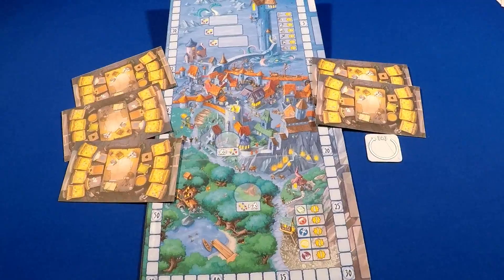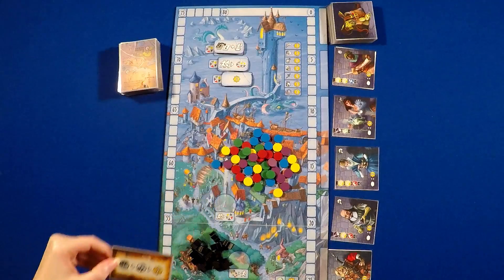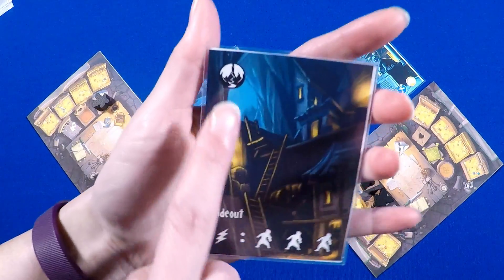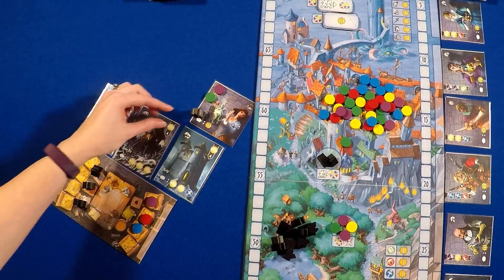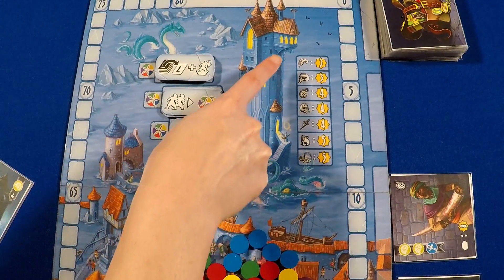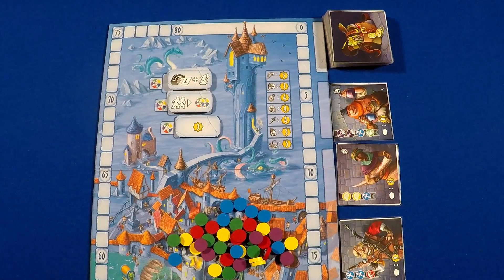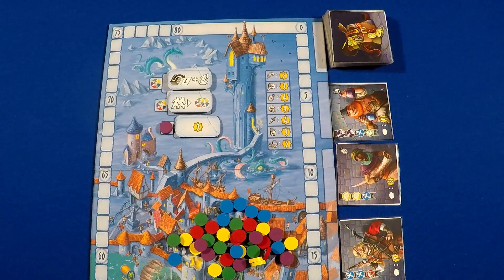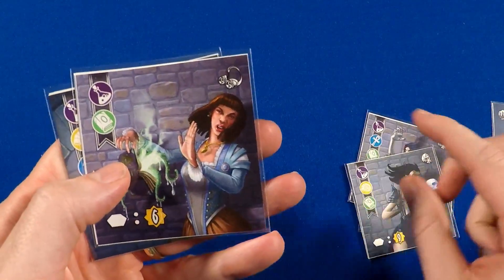Thieves Den Board Game Preview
Kevin and Melissa preview Thieves Den by Daily Magic Games. A new worker placement/card drafting game with some tight resource management and set collection.